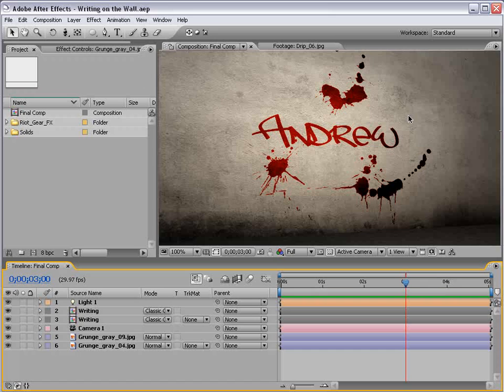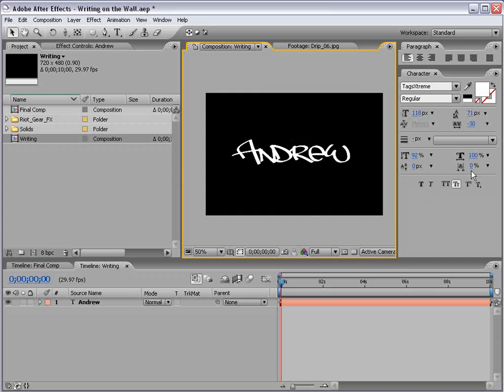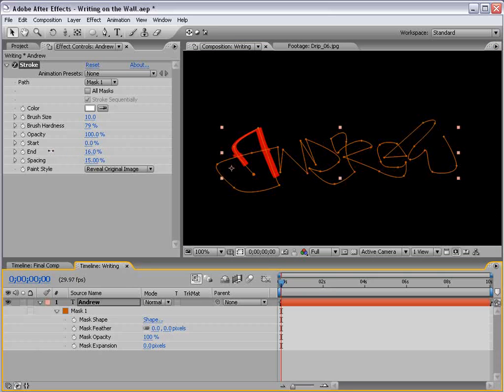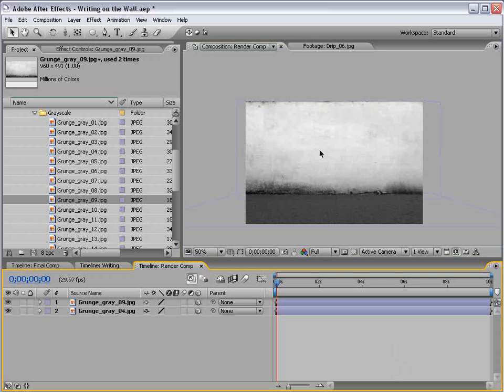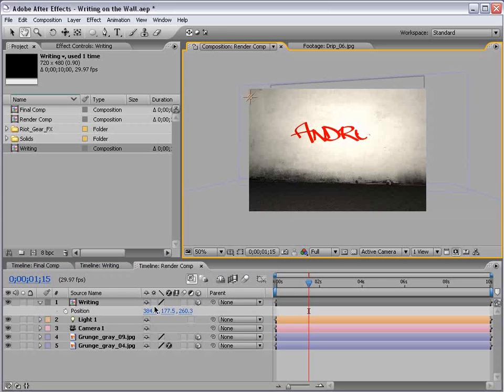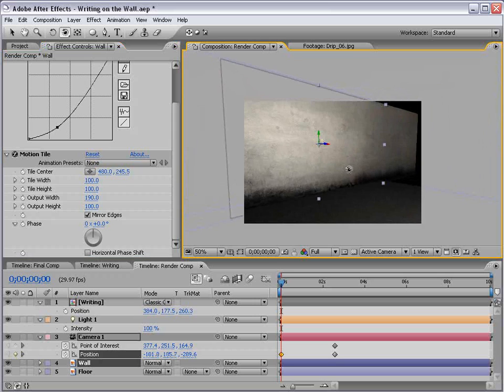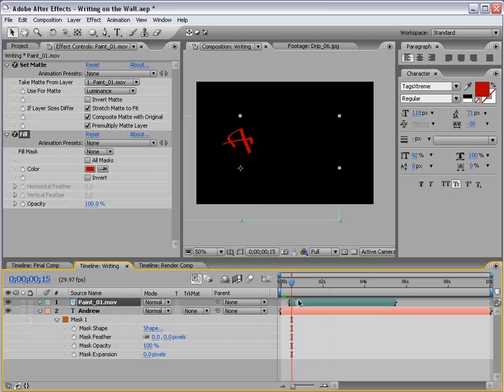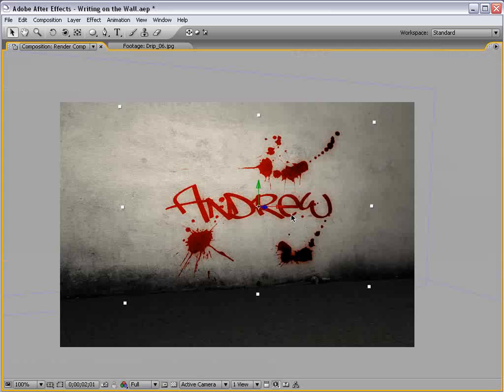After Effects Tutorial 33. Graffiti Writing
• Simulate graffiti writing on a wall in 3D
• Add some paint splatter elements